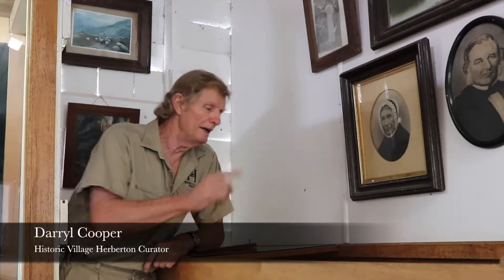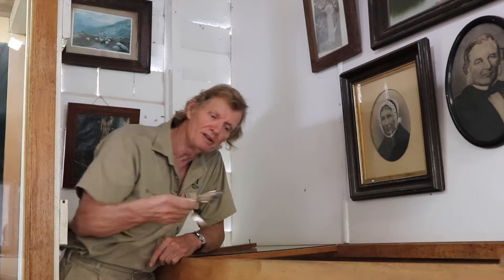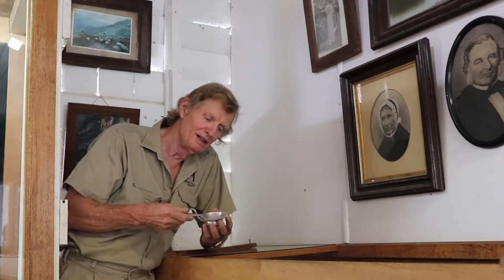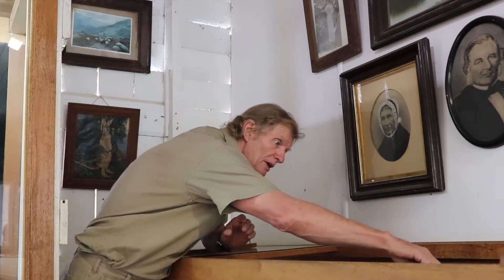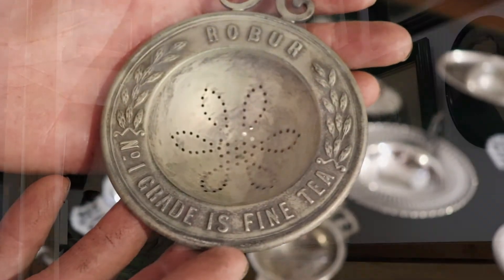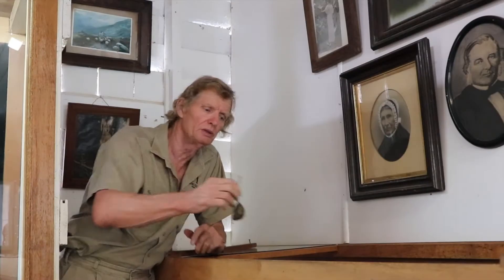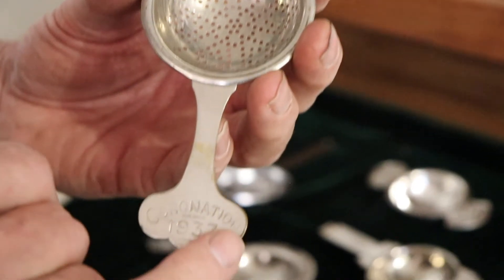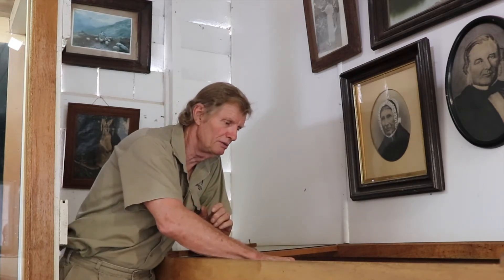The Tea Strainer Display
Go behind the scenes of the Historic Village Herberton with Darryl Cooper as he takes a closer look at the Village's new tea strainer display.